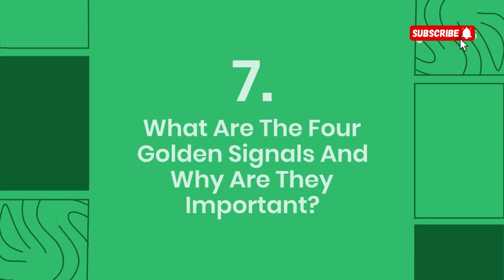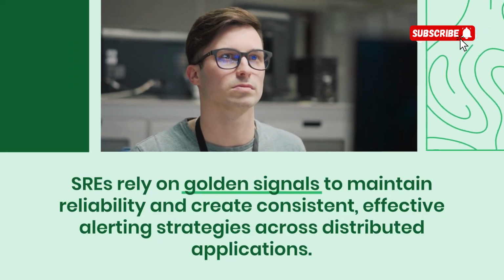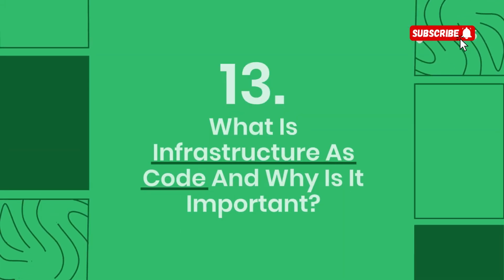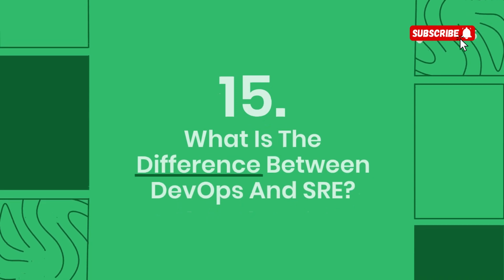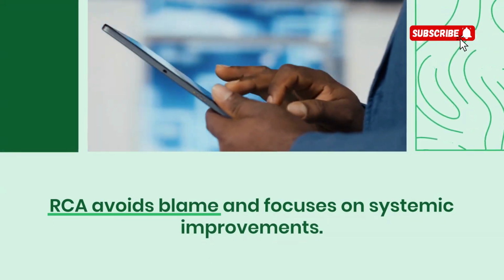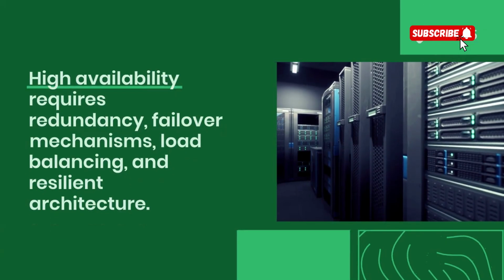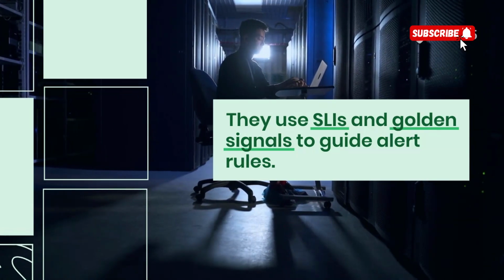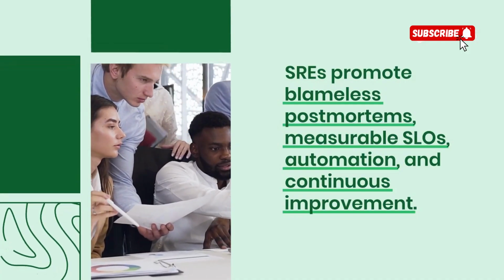Top 25 SRE Interview Questions and Answers for 2026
Want to crack your SRE (Site Reliability Engineer) interview fast? This video covers the most commonly asked SRE interview questions and answers, including concepts like SLIs, SLOs, SLAs, incident management, error budgets, DevOps integration, cloud reliability, monitoring tools, CI/CD pipelines, and more.
Whether you're preparing for Google SRE, Meta SRE, Amazon SRE, or any top tech company, this guide will help you understand real interview patterns, improve your technical reasoning, and answer confidently.

You will learn:
✔ Top SRE technical and behavioral questions
✔ Practical examples to answer effectively
✔ Key reliability engineering terms explained simply
✔ Real-world SRE scenarios used by FAANG recruiters
✔ Bonus tips to boost your confidence in interviews

This video is perfect for:
Beginners entering the SRE field
DevOps engineers transitioning to SRE
Cloud engineers looking to boost reliability skills
Anyone preparing for technical interview rounds

Watch until the end—you’ll walk into your interview fully prepared and ready to succeed!

SRE Interview Questions For Beginners

Site Reliability Engineer Interview Preparation

Google SRE Interview Questions And Answers

Advanced SRE Scenario Based Questions

DevOps To SRE Transition Guide

Cloud Reliability Engineer Interview Tips

SRE Behavioral Interview Examples

Monitoring And Alerting SRE Questions

Site Reliability Engineering Tools List

Error Budget Interview Questions

SLAs SLOs SLIs Explained Simply

SRE On Call Responsibilities Explained

Real World SRE Troubleshooting Questions

Kubernetes SRE Interview Questions

Linux Commands For SRE Interviews

Production Support Related SRE Questions

Incident Management SRE Interview Guide

CI CD Interview Questions For SRE Roles

Microservices Reliability Interview Questions

Logging And Monitoring Tools For SRE

Prometheus And Grafana Interview Questions

SRE Automation Questions And Answers

SRE Best Practices For Interviews

System Design For SRE Interviews

Cloud Infrastructure SRE Interview Topics

Terraform And IaC For SRE Interviews

Python Scripting Questions For SRE

Disaster Recovery SRE Questions

Load Balancing And Scaling Interview Questions

Network Troubleshooting Questions For SRE

High Availability Interview Questions

Distributed Systems SRE Interview Questions

SRE Problem Solving Techniques

Docker And Container Basics For SRE

SRE Real Time Scenario Questions

Reliability Engineering Interview Preparation

Infrastructure Monitoring For SRE

DevOps And SRE Core Differences

Google Cloud SRE Interview Preparation

AWS SRE Interview Questions

SRE Technical Round Questions

Observability Interview Questions For SRE

Logging Interview Questions For SRE

SRE Production Outage Case Studies

Automation In SRE Interview Questions

Performance Monitoring Interview Questions

Root Cause Analysis SRE Interview Questions

Scalability And Performance SRE Guide

Service Reliability Engineering Interview Guide

Top SRE Questions Asked In Tech Interviews